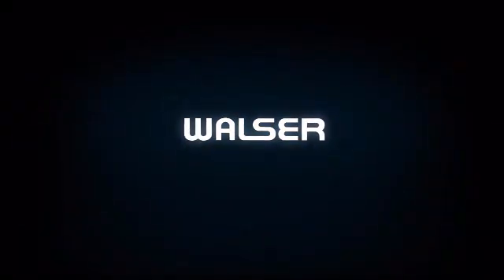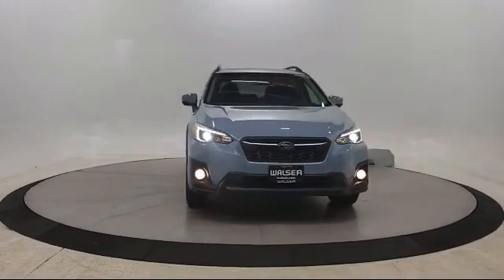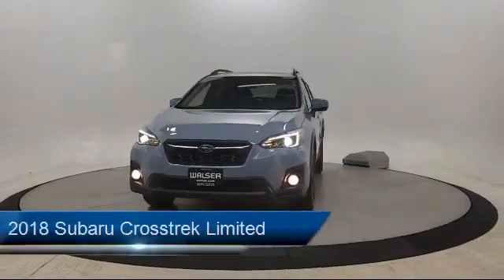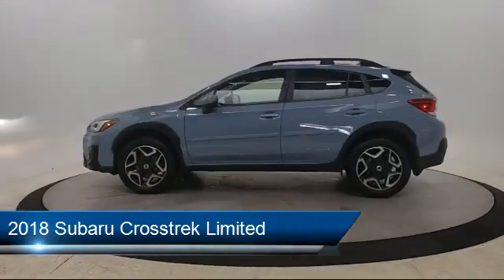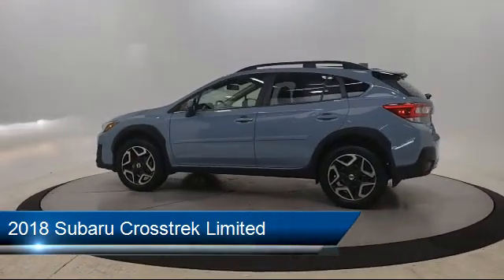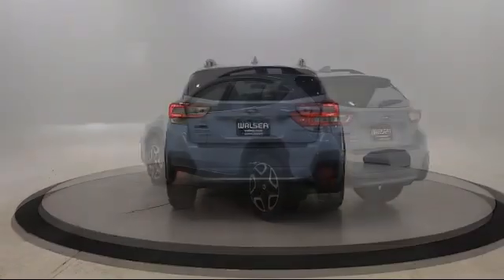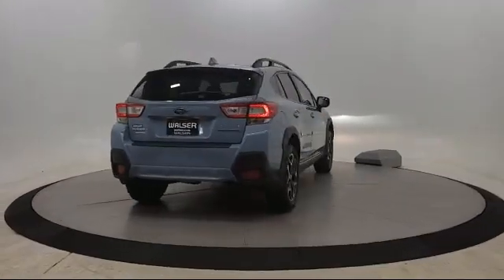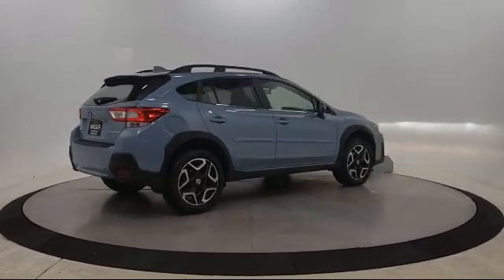2018 Subaru Crosstrek Limited South St. Paul Minneapolis Woodbury Bloomington Eagan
2018 Subaru Crosstrek Limited Stock Number: 14BI297P Vin:JF2GTALC9J8272732.

Walser Subaru St. Paul is proudly serving our friends and neighbors in South St. Paul, Minneapolis, Woodbury, Bloomington, and Eagan. or give us a call at for more information about this or any of our other vehicles.
Walser Subaru St. Paul